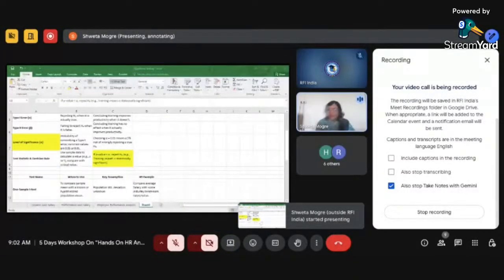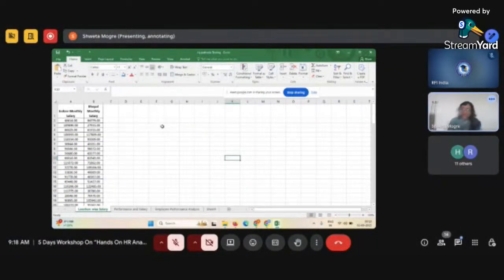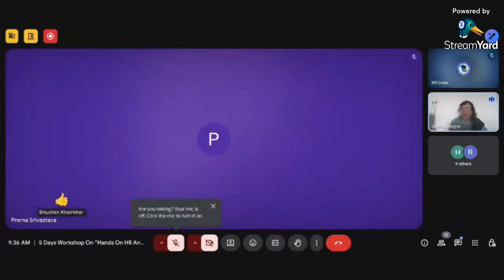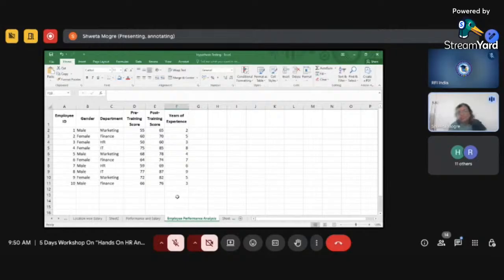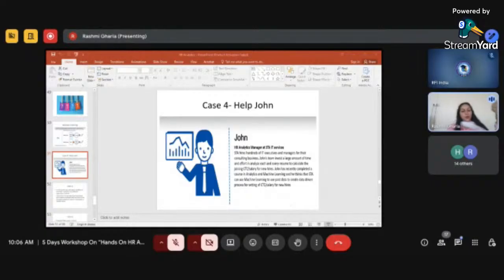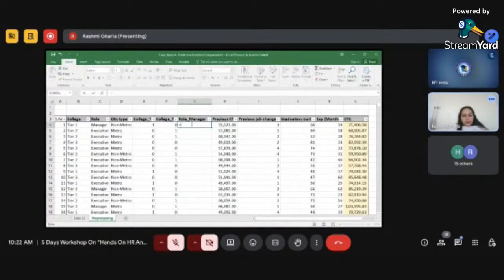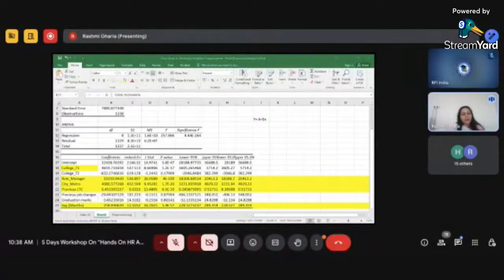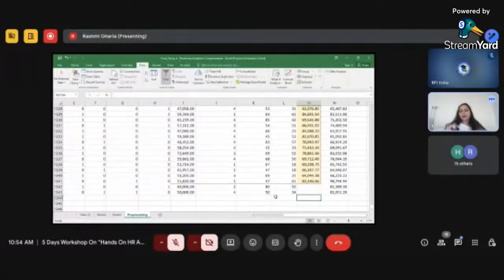Day-5 Use scatter diagram, correlation, chi-square test, ANOVA, T-Test to validate HR Hypotheses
Five Days Workshop
On “Hands On HR Analytics for HR Professionals”
Date: 29 July to 02 Aug 2025, Time: 10:00 AM to 12:00 PM